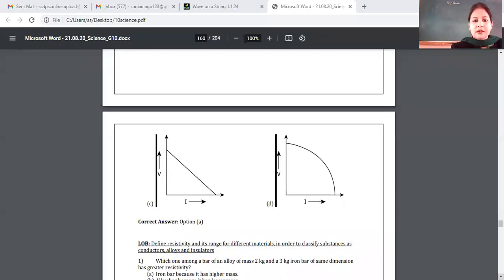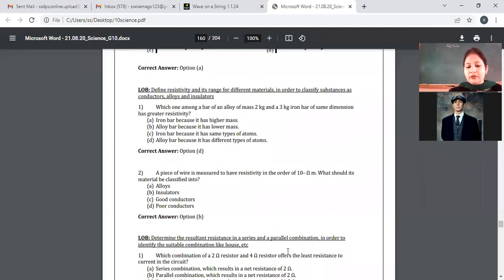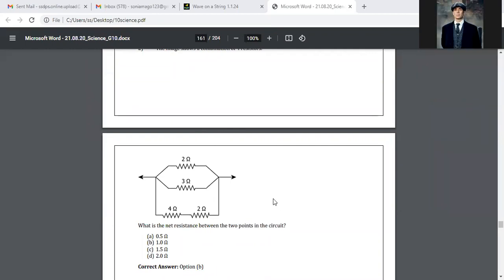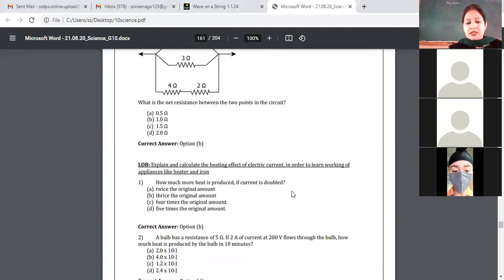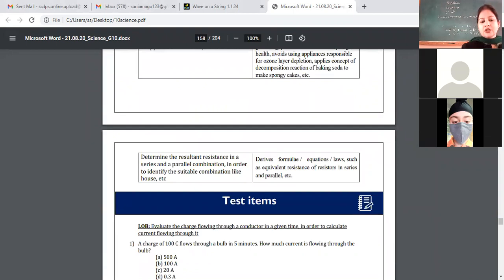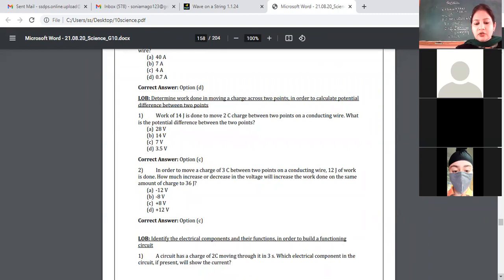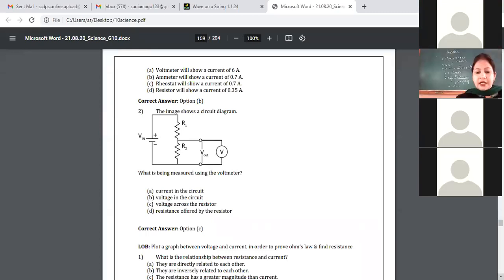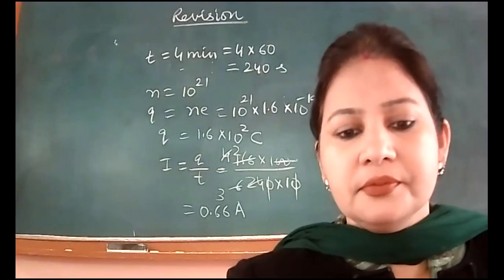4-2-2020=2_CLASS X D_ PHYSICS